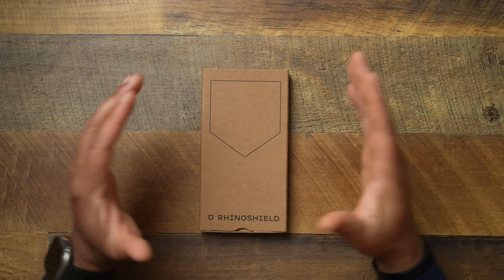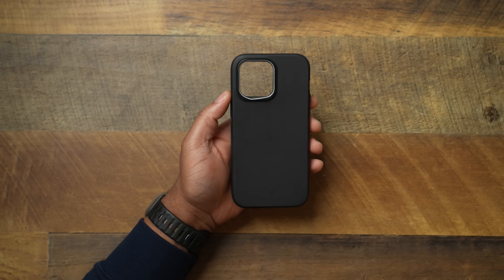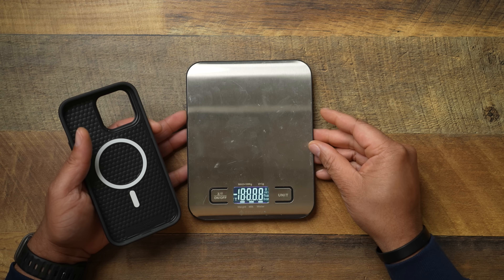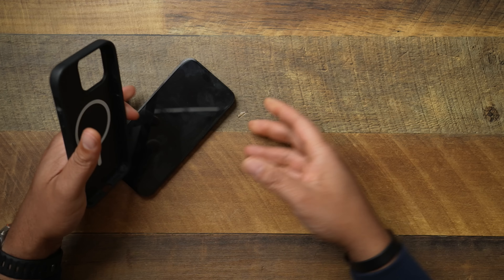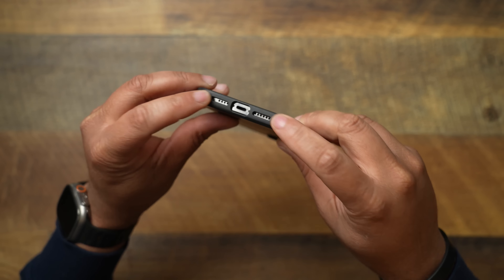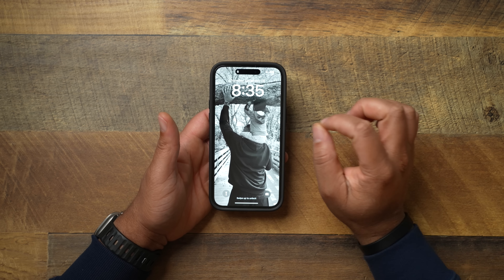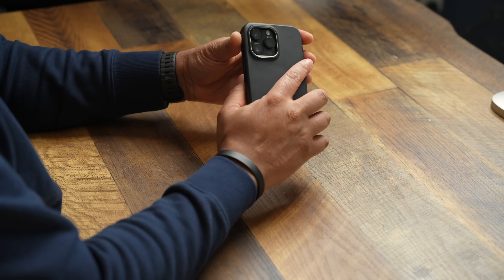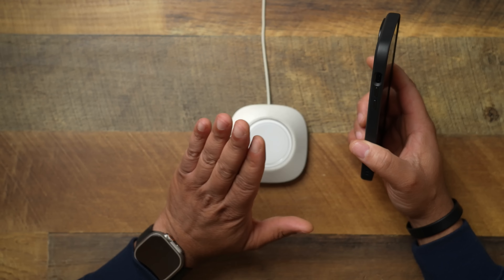iPhone 14 Pro Max Rhinoshield SolidSuit Review! STILL ONE OF THE BEST?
The Rhinoshield SolidSuit has always been one of the best for the previous model iPhones. Finally adding MagSafe with the new redesign, can it still remain one of the best cases out?

⏰ TIMESTAMPS
(0:00): Intro
(0:40): Camera Ring  Annoyance
(2:05): Weighing the Case
(3:51): Buttons/Cutouts/Features
(4:40): Front Lip Protection
(5:10): Case Fit Test
(6:12): How Does it Feel in Hand
(7:10): MagSafe Test
(8:32): Should You Buy
(10:00): Other SolidSuit Colors